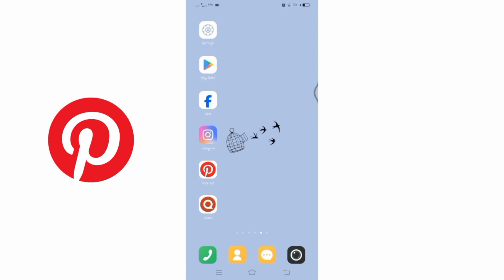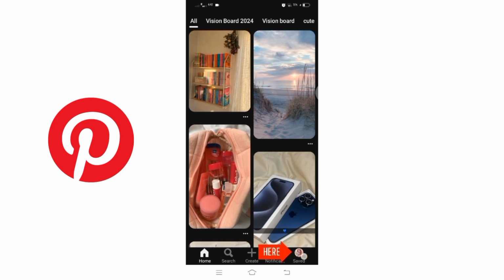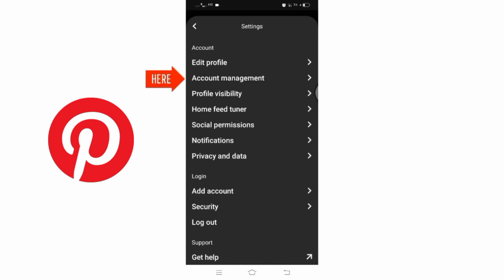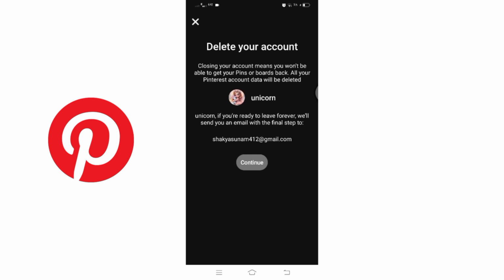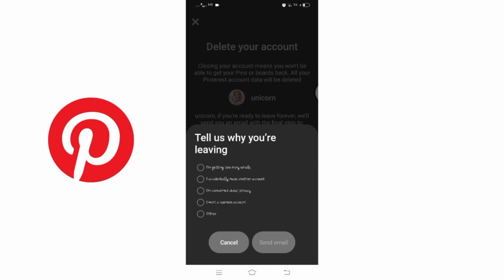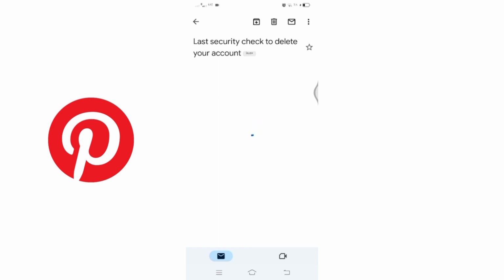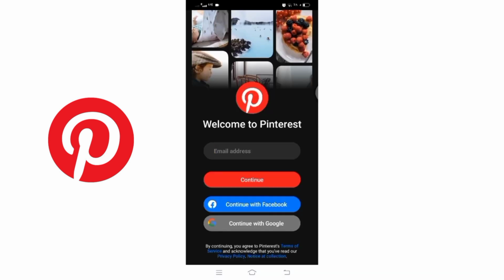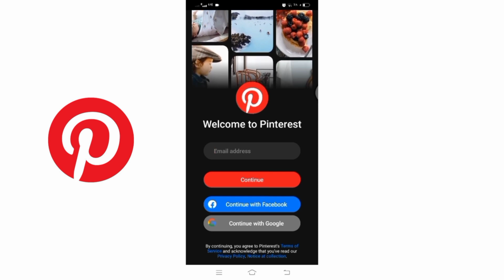How to Delete a Pinterest Account Permanently 2024?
Ready to say goodbye to Pinterest? Whether you're simplifying your digital life or moving on to new platforms, our guide will help you permanently delete your Pinterest account quickly and safely. We'll walk you through the entire process, step by step, covering both mobile and desktop methods to ensure you can confidently close your account. Plus, we'll share important considerations to review before you make this permanent decision, such as backing up your favorite pins and understanding the implications of account deletion. Follow along to ensure a smooth and informed exit from Pinterest.